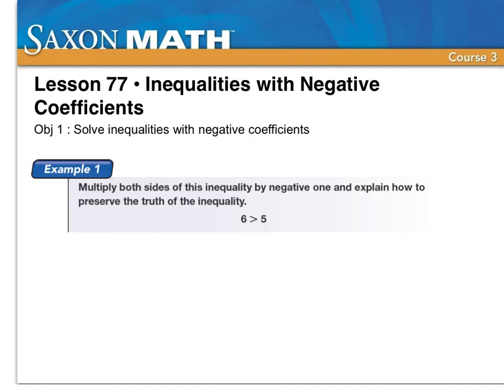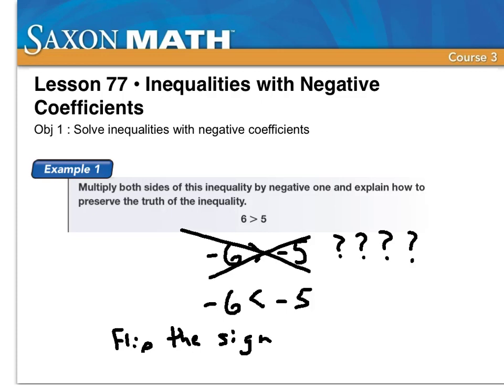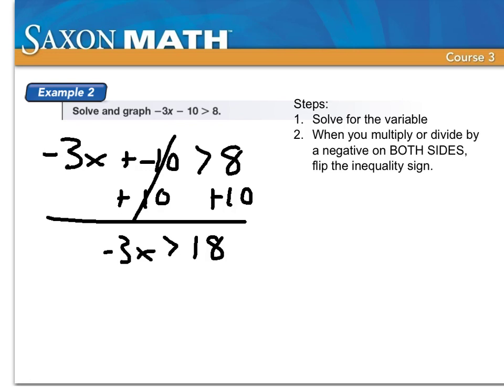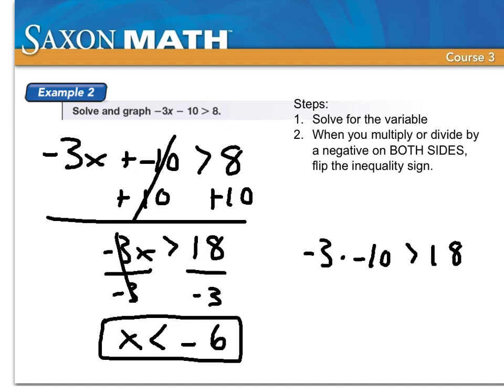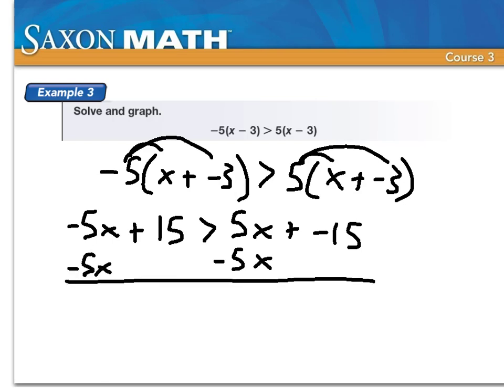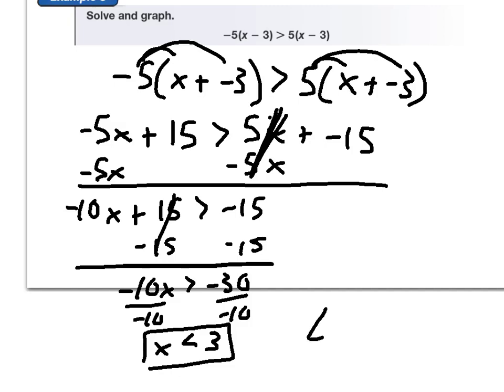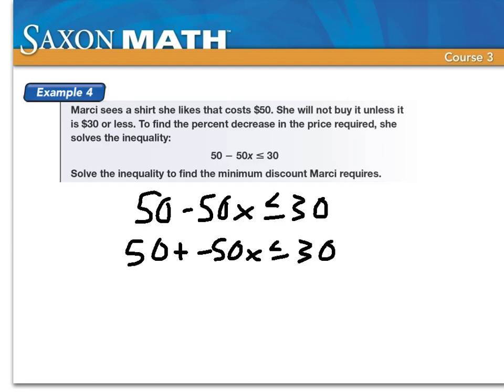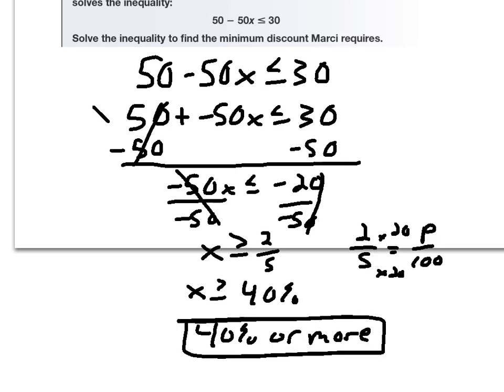Lesson 77 Saxon